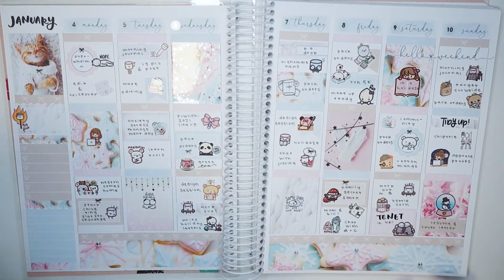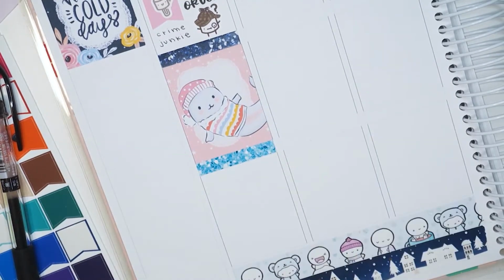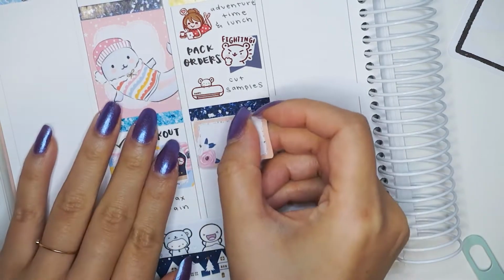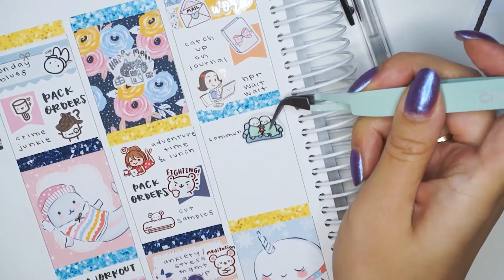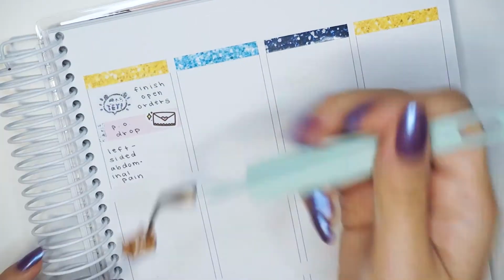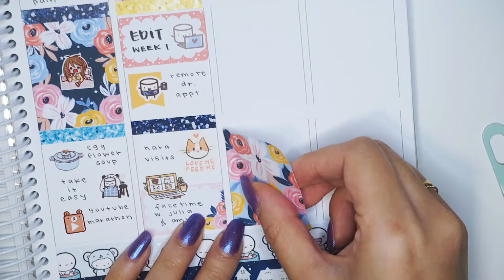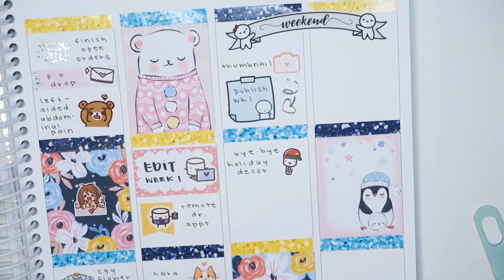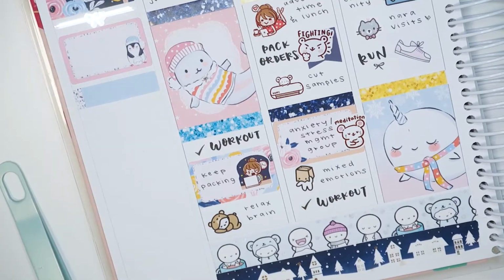Vertical Journal with Me: Week 3 | The Sticker Kit Planner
LINKS ✨ //

MENTIONED ✨ //
The Sticker Kit Planner